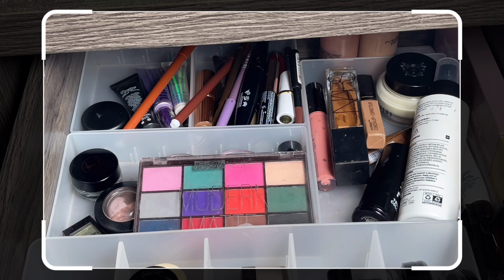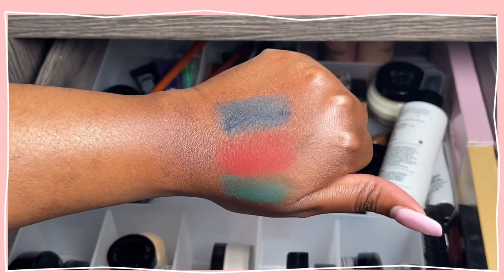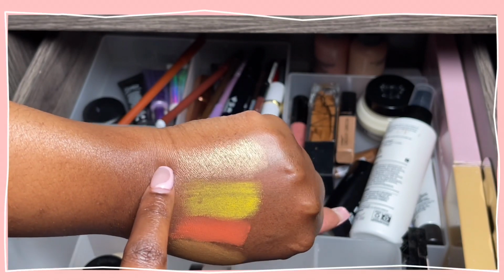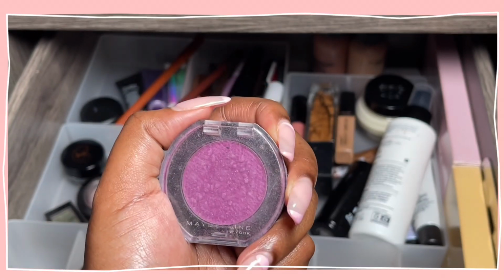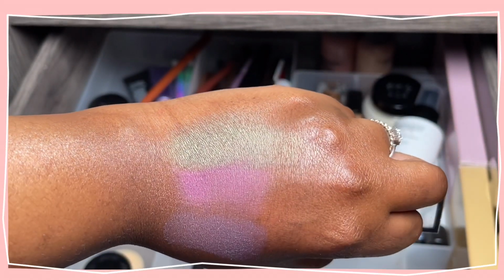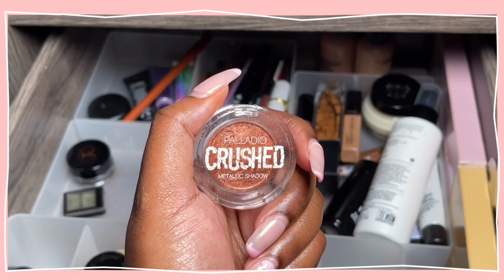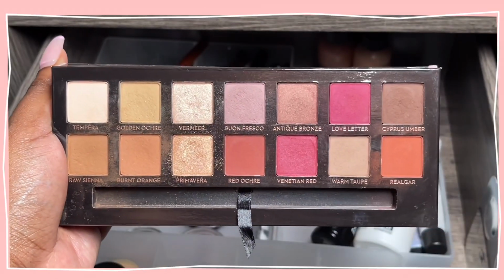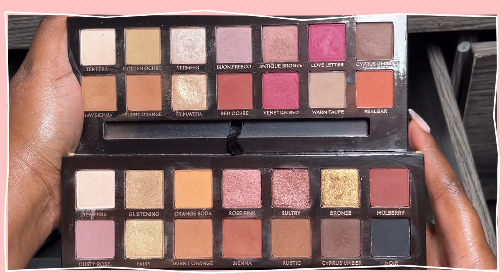The beyonce of my eyeshadow collection & other shadows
Hi guys!! Welcome to the fourth & final instalment of my makeup collection. In this video I’m showing you all my eyeshadows.

Some of the makeup products I have are no discontinued by their brand so I’ll only show each of them once more in my channel. I also have some products that are NOT sold in South Africa which I will show once more as well, after that I won’t be showing them anymore on my channel (this excludes products available online e.g Musebeauty.co.za or international stores that ship to South Africa).

Watch in the highest quality!

*Beauty Treats modern matte eyeshadow palette (no longer available but I bought it from Dischem)

*Nyx full throttle eyeshadow palette in Color Riot (no longer available in South Africa unfortunately)

*Essence Eyeshadow shade 02 The Masked Ball (no longer available unfortunately)

*Maybelline colorshow eyeshadow shade Violet Vice (no longer available unfortunately)

*Revlon Colorstay Shadowlink Eyeshadow in Khaki (no longer available unfortunately)

*Palladio crushed metallic shadow shade Meteor (not on the Dischem website, check instore I also got mine instore)